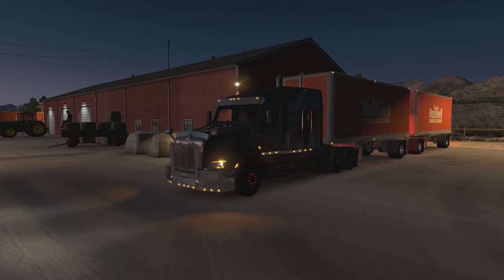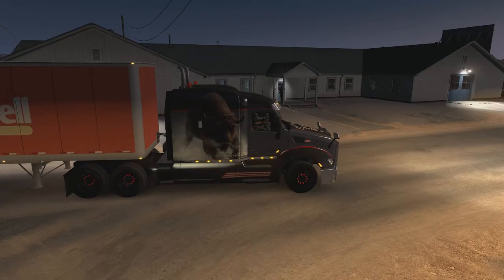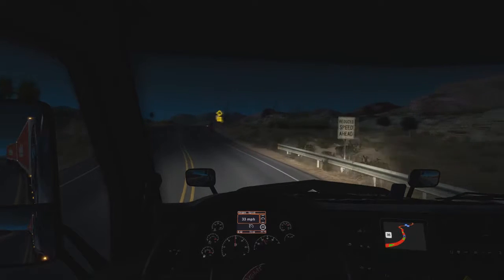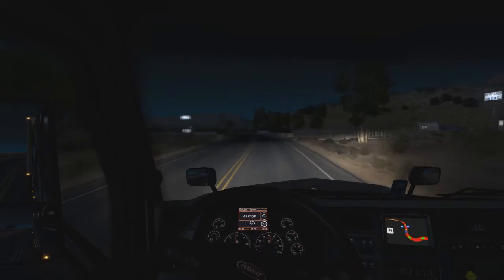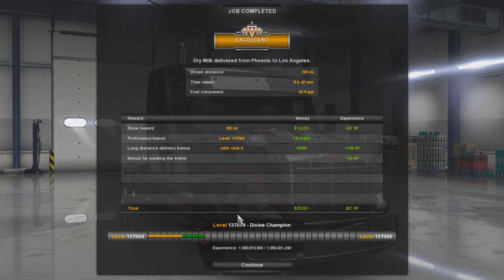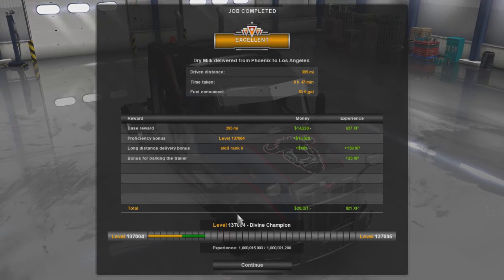This Video Is Going To Be Demonetized | Merican Truck Simulator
This is where you will see me wreck Semi trucks, cars and possibly go to jail on GTA so please send bail and make free Patrick shirts now. If you have any Q's, I might have an A so post it down in the comments or email it to me thank you.